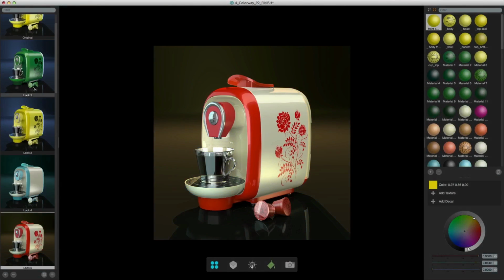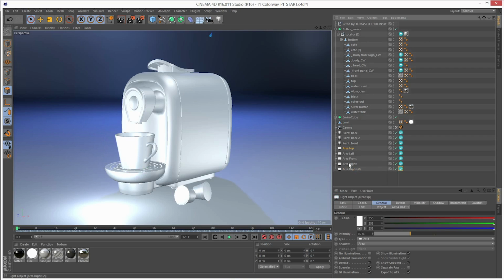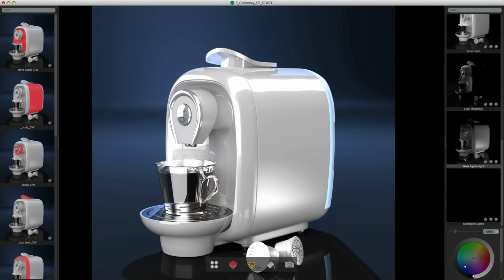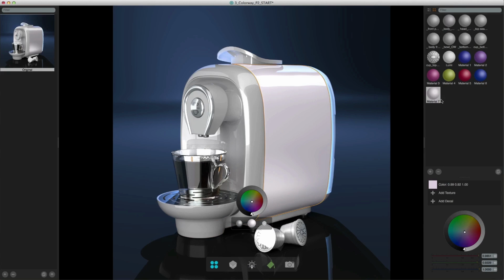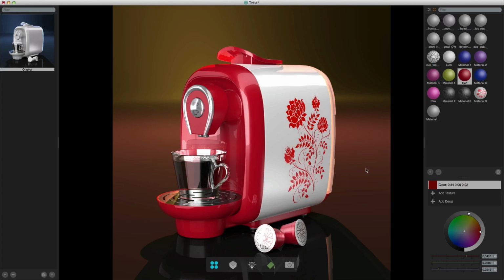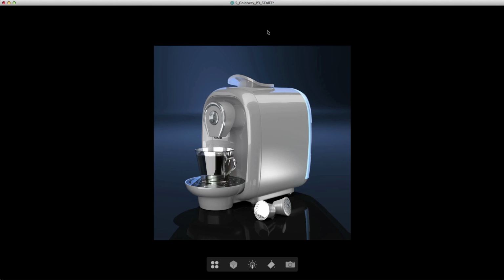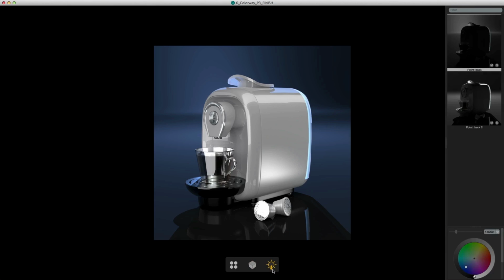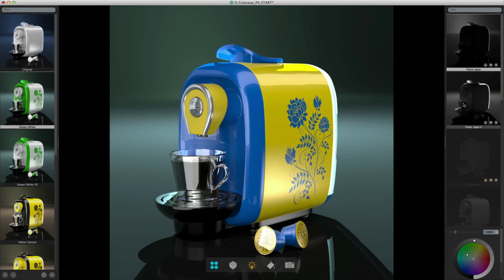COLORWAY with CINEMA 4D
Martin Mayer, creative specialist at The Foundry, goes through the preparation of importing a CINEMA 4D asset to COLORWAY and also exporting COLORWAY back to CINEMA 4D. For more information and to download your free copy of COLORWAY,